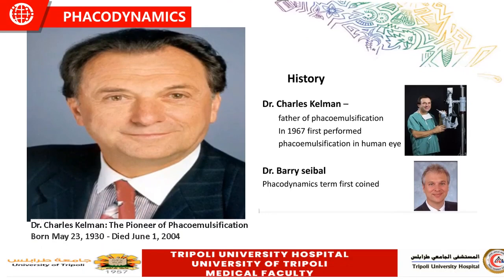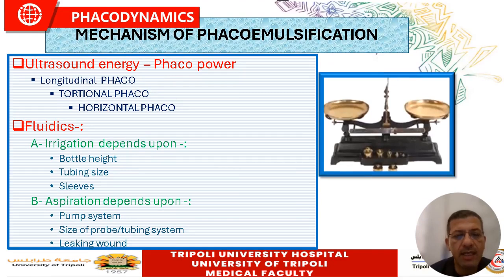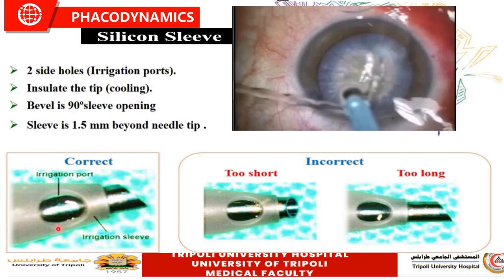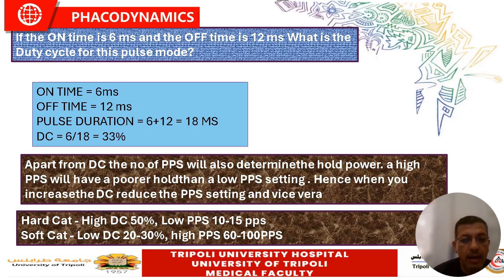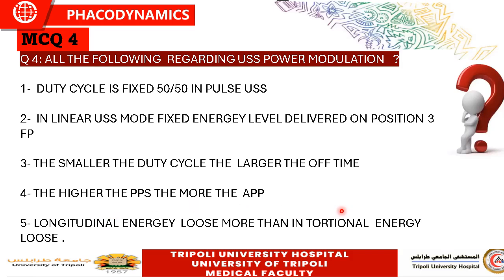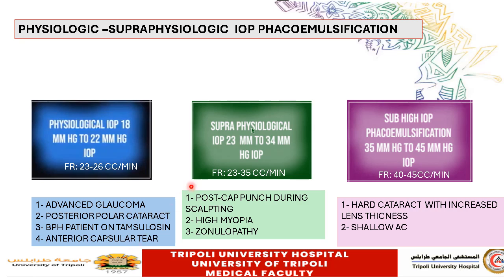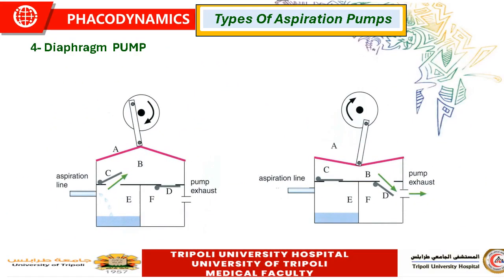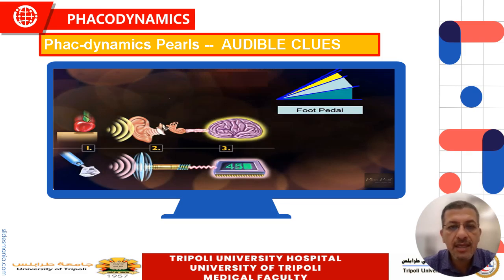UNDERSTAND PHACO DYNAMICS 2024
RECENT UPDATE ON RECENT TECHNOLOGY ON PHACO DYNAMICS